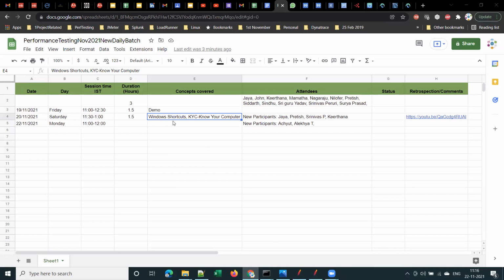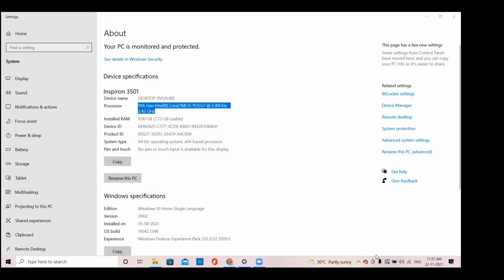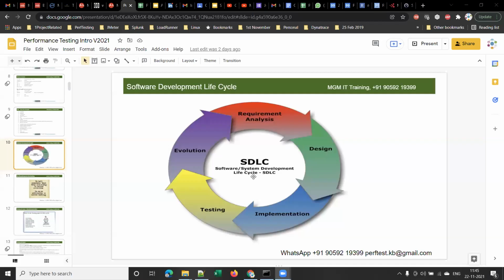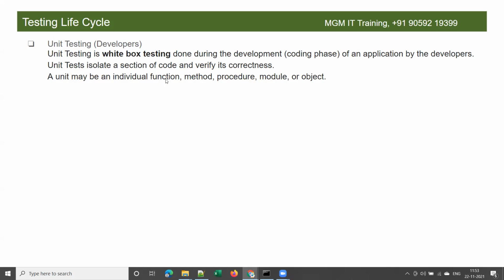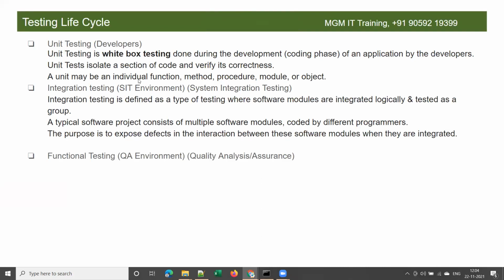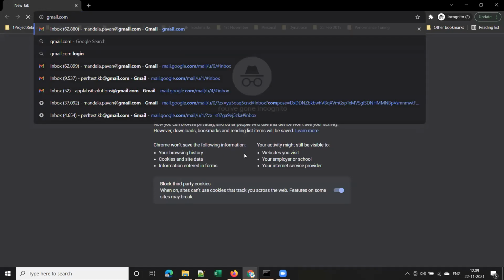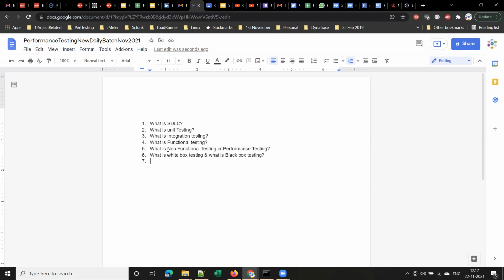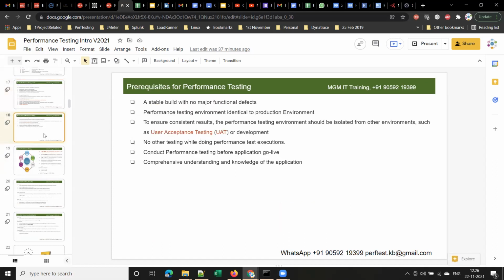PerformanceTesting-Nov22-SDLC,Testing Life Cycle(Unit,Integration,Functional&Non Functional Testing)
1. SDLC - Software Development Life Cycle
2. Testing Life Cycle (Unit Testing, Integration Testing, Functional Testing & Non Functional Testing)